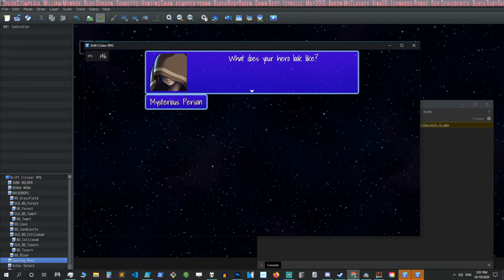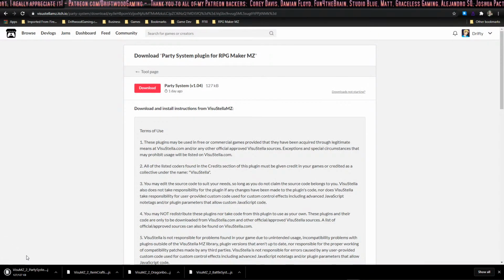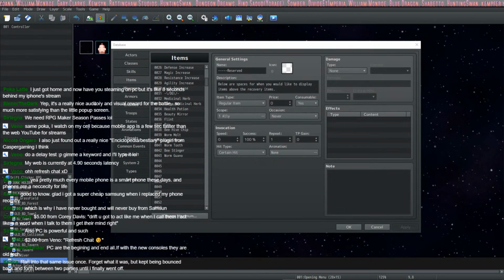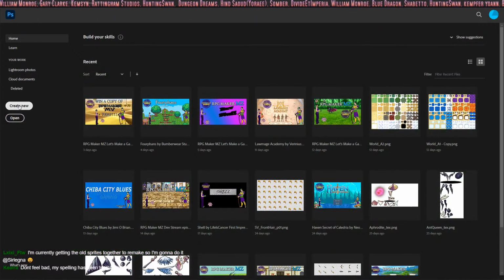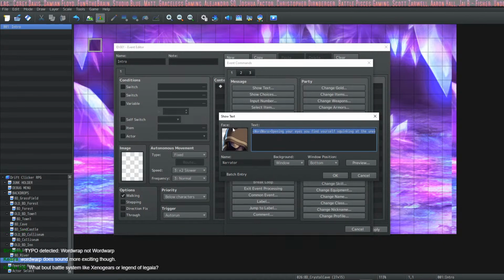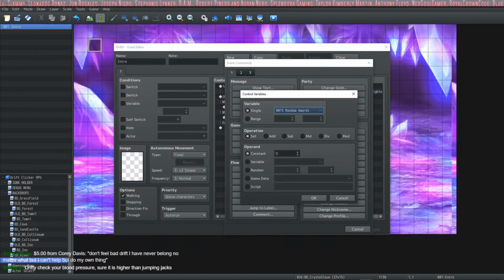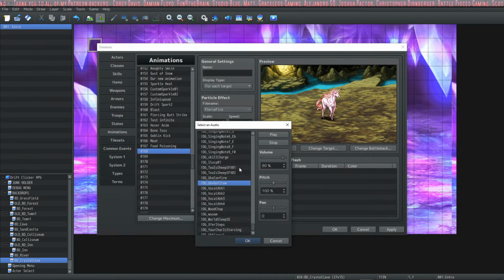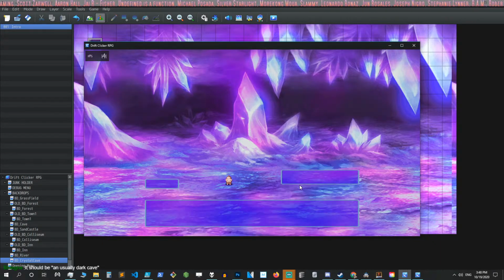Making Cool Stuff With RPG Maker MZ live dev stream